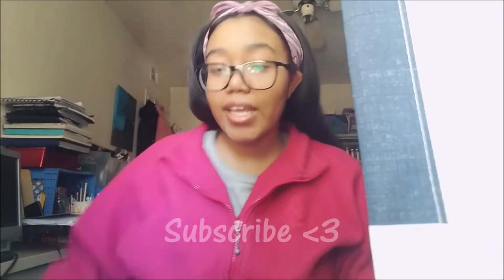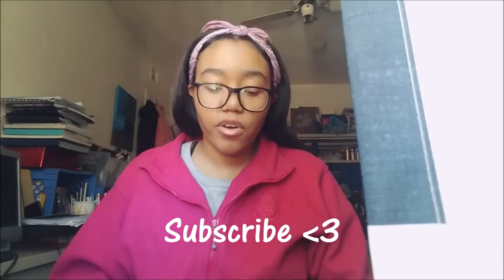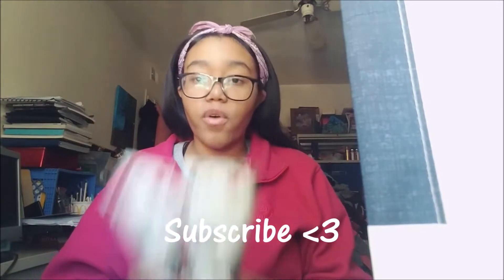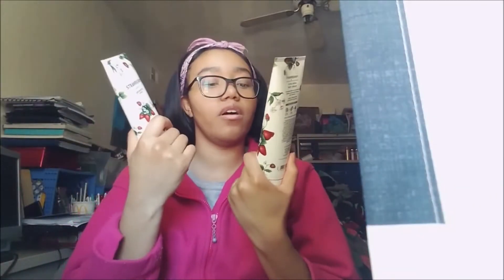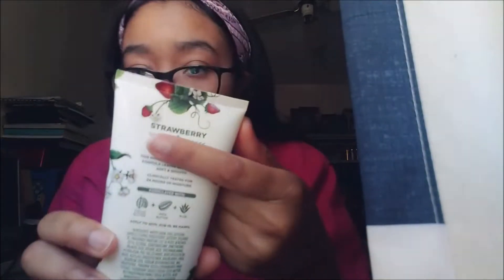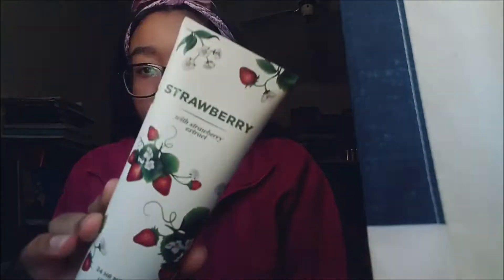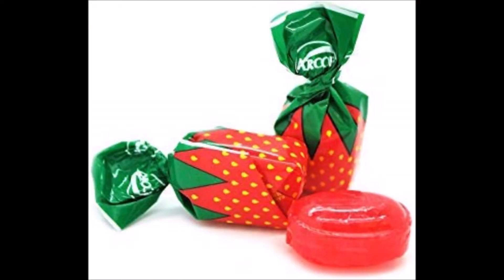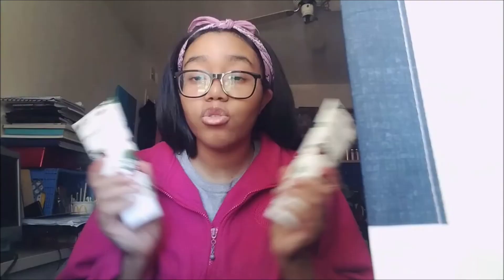Bath & Body Works STRAWBERRY Review 😍🍓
Hey Wassup Guys!? In today's video I am talking about this Strawberry scent from bath and body works... Yall when I tell yall this scent is GOOD, its GOOD! Its smells just like those strawberry hard candies that you get from the dollar tree ohmygosh its soo sweet and just yummy. Im so glad that I have two of the body creams, i will try to get the fragrance mist, hopefully they put this whole Strawberry collection online. This is one of bath and body works best scents of 2020 :)